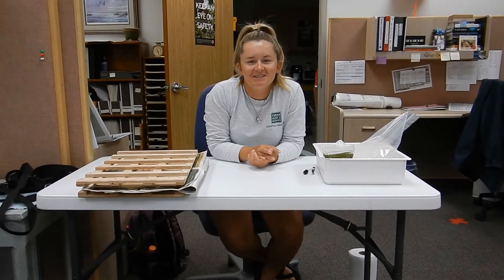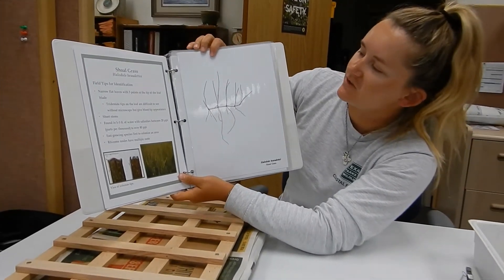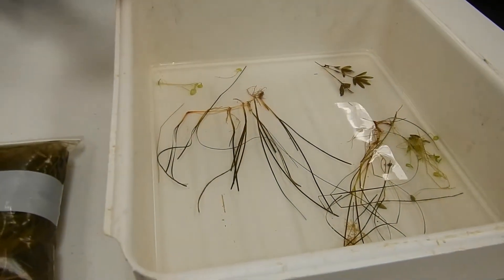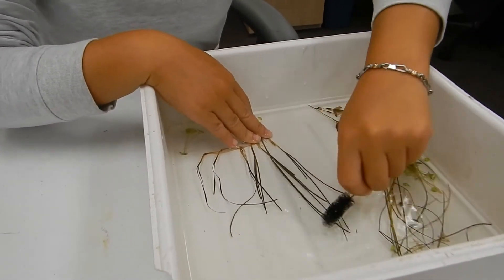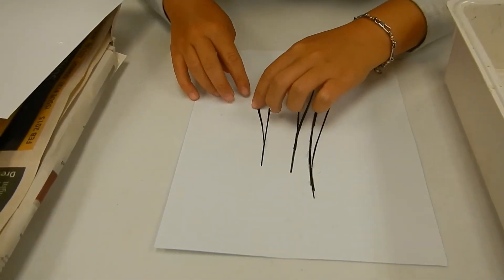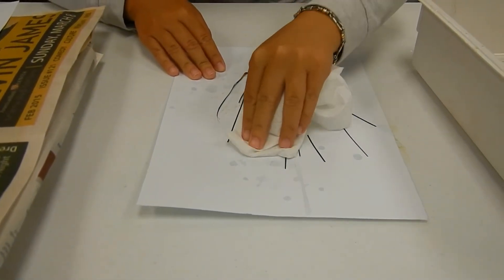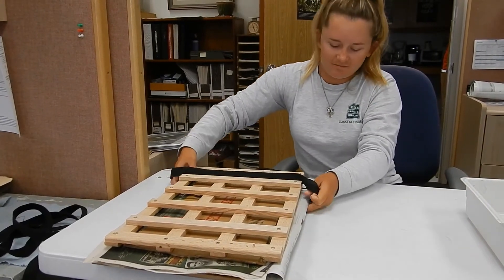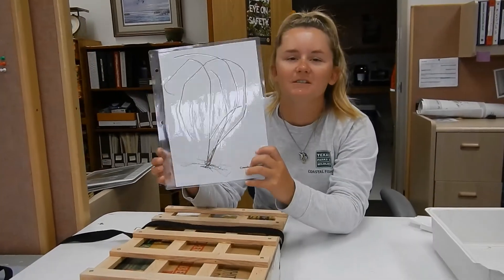Coastal Fisheries | How to: Press Seagrass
In this video, Annica will demonstrate how to press seagrass. Seagrasses are a type of submerged aquatic vegetation and there are over 200,000 acres of seagrass meadows along the Texas coast. Seagrasses are an important home and foraging ground for many coastal and marine species. Collect and press seagrass samples to create your own ID guide or art.
NOTE: You can keep seagrass in a refrigerator for about two weeks if you are unable to press your samples immediately. Be sure to keep it submerged in water during this time.

Materials needed:
Seagrass
Shallow container
Water
Small brush
Forceps, tweezers, or toothpicks
Herbarium paper or cardstock
Plant press (newspaper, cardboard, wood panels, straps)
Laminating sheets (optional)

If you would like a pdf version of the binder Annica shows in this video, please email . Binder includes written instructions for pressing seagrasses along with a description of seagrass morphology, tips for identifying Texas seagrass species, and information about seagrass protection regulations.